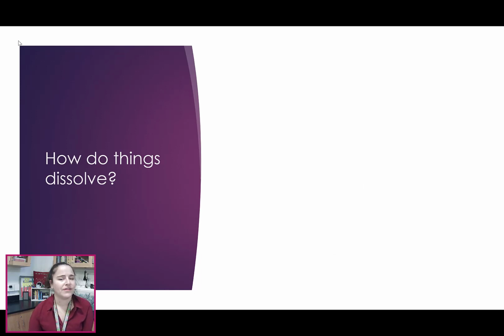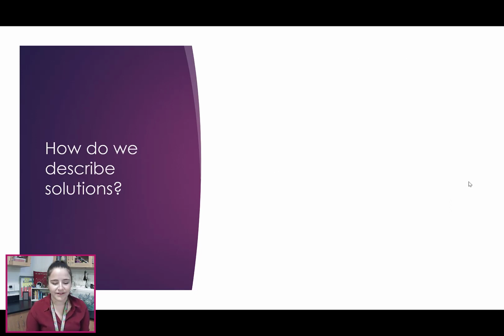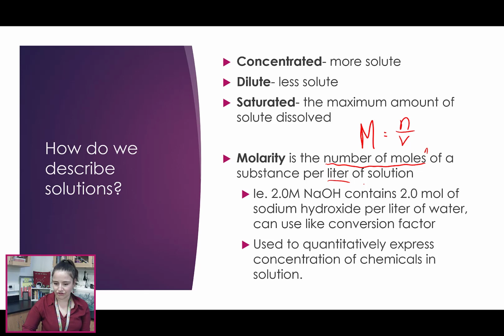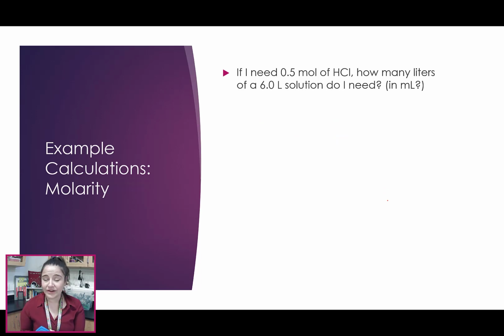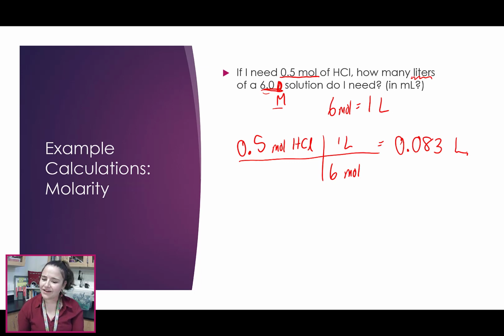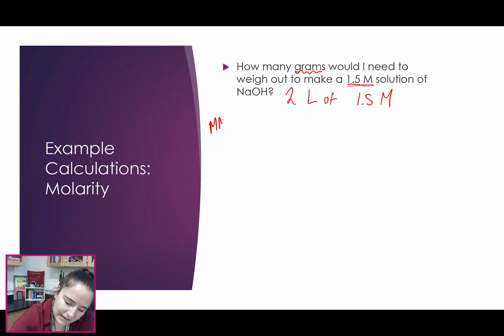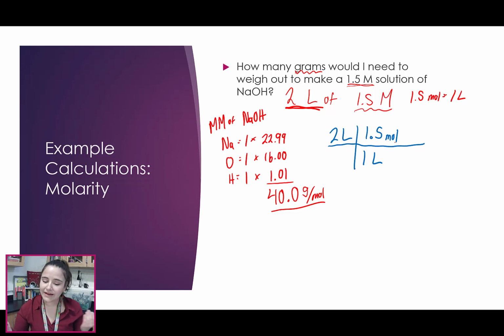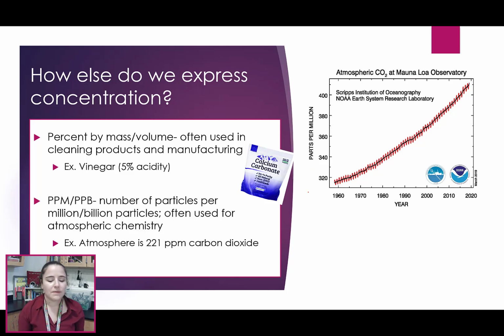Chemistry Lecture Solutions and Concentration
A lecture designed for my high school chemistry students about solution vocab (solute, solvent), describing solutions (dilute, concentrated, saturated), and molarity calculations.